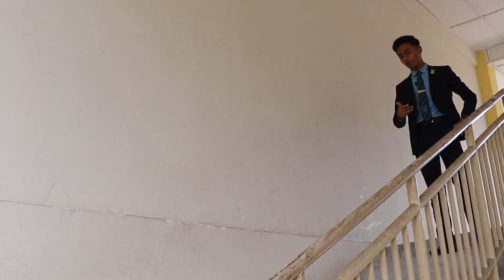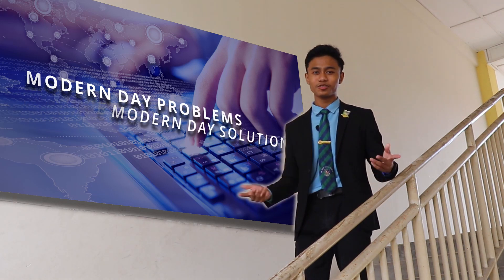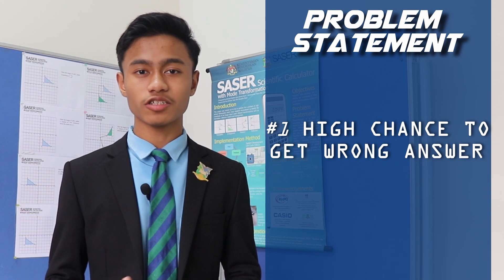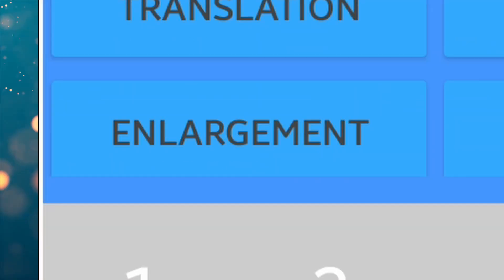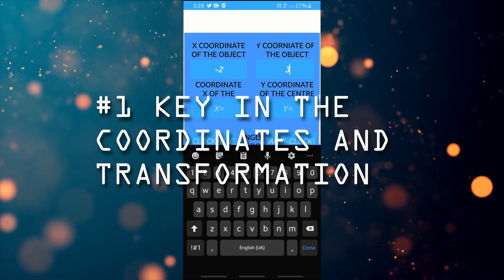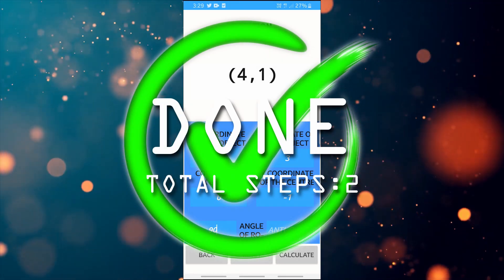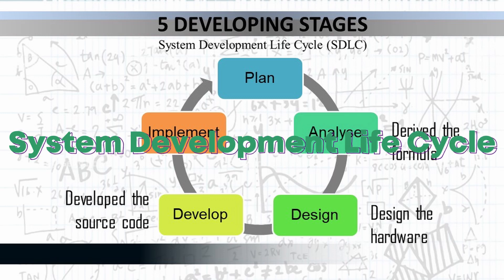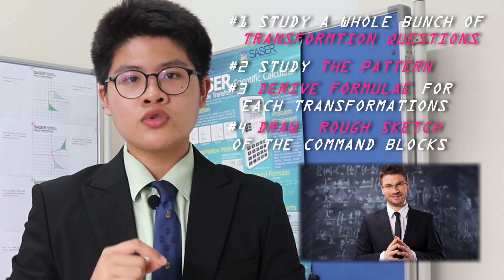MIYIO 2021 | SASER SCIENTIFIC CALCULATOR APPLICATION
1.GOLD AWARD (LOCAL)
2.BEST LOCAL TEAMS
3.BEST VIDEO AWARDS
4.TOP 10 OVERALL
5.TOP 5 IN INNOVATIVE SCIENCE
6.PLATINUM AWARD ( INNOVATIVE SCIENCE )